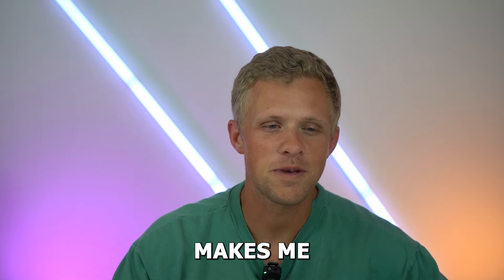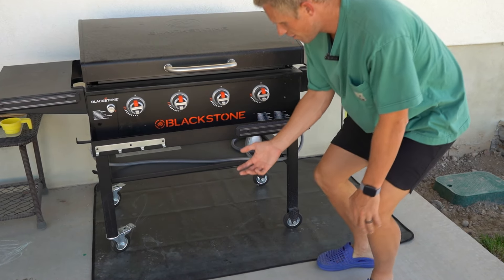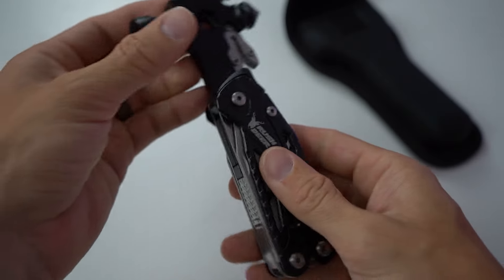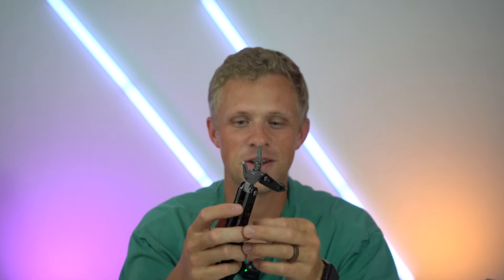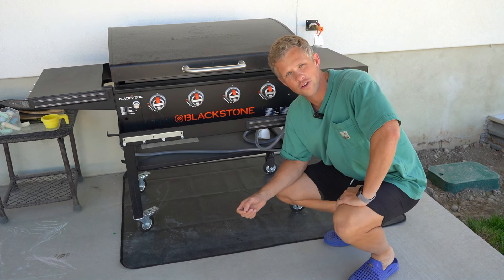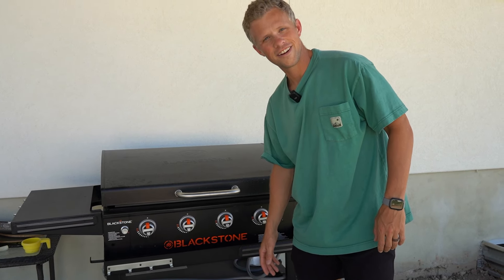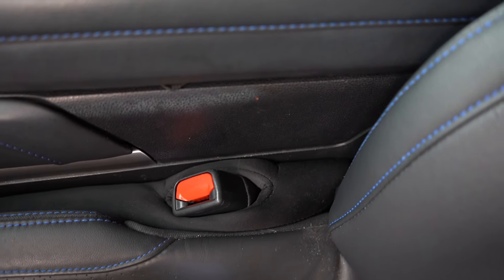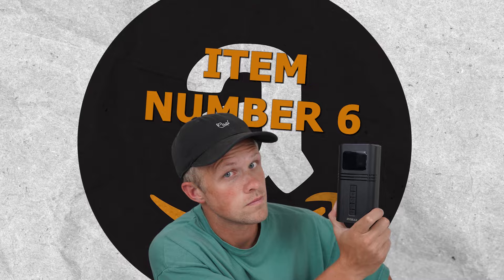6 Fathers Day Gift Ideas under $50!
Hopefully I made you smile a little. :)

16 Piece multi tool
Grill Mat
DreamFarm Grill Tools
ZipSnips Cardboard Cutter
Seat Gap Filler
Portable Air Pump

I'm super passionate about the cool things that people create from the idea inside thier heads!